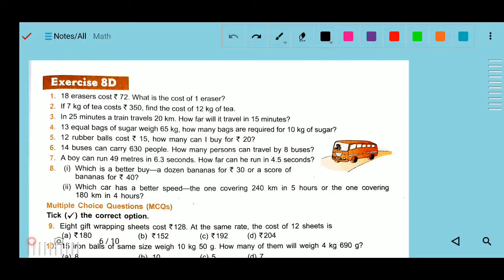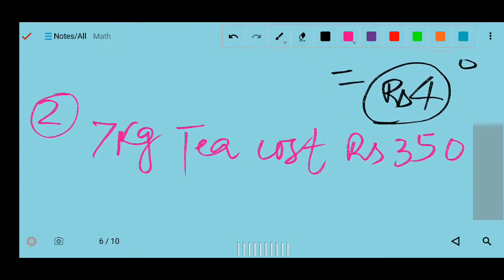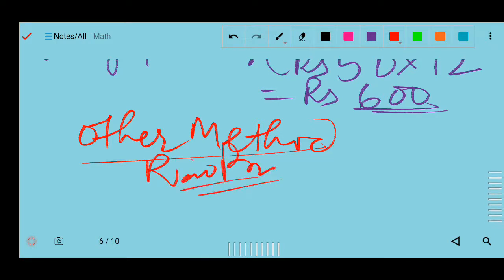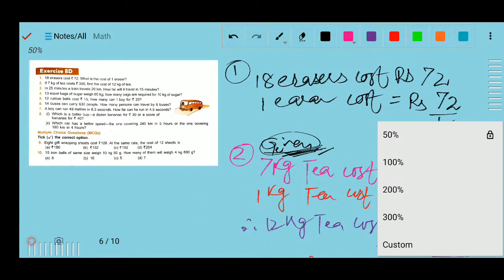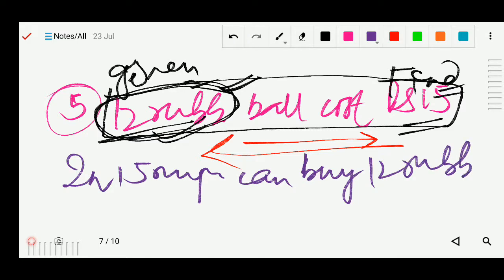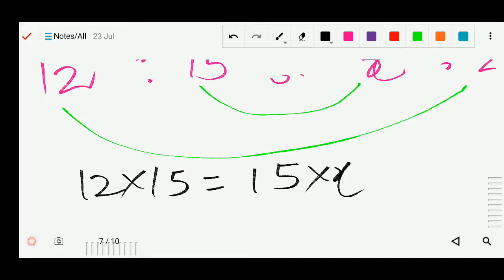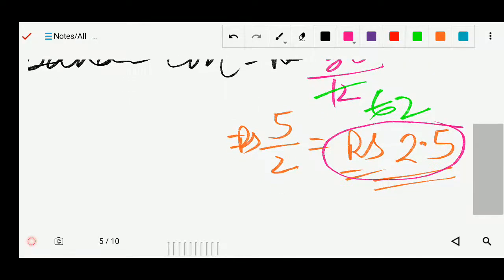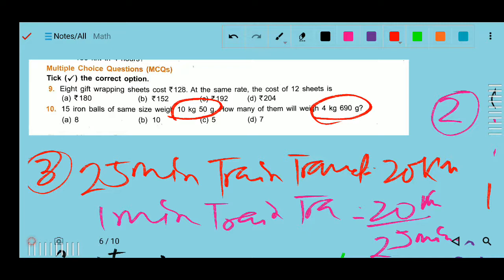Math Class 6 Ex 8D (Unitary Method)